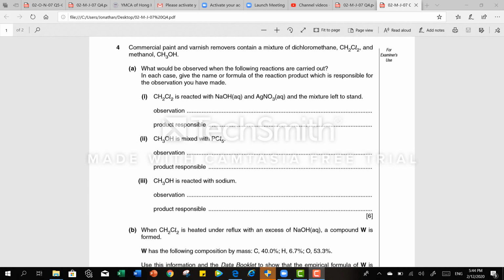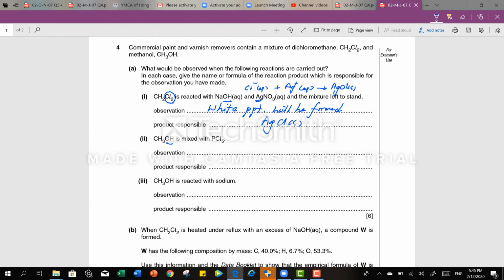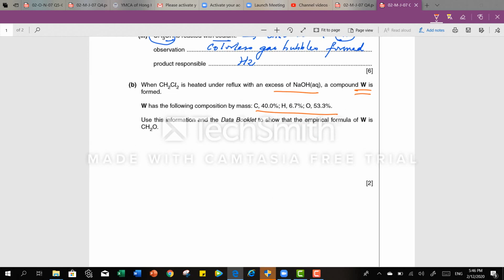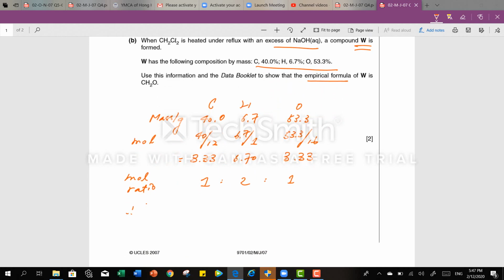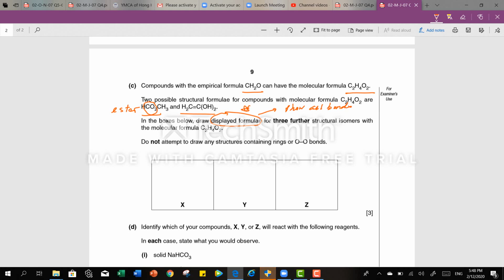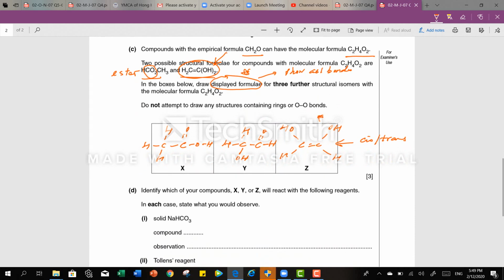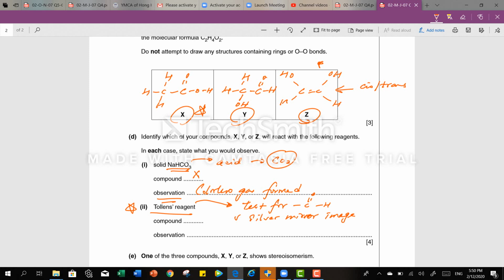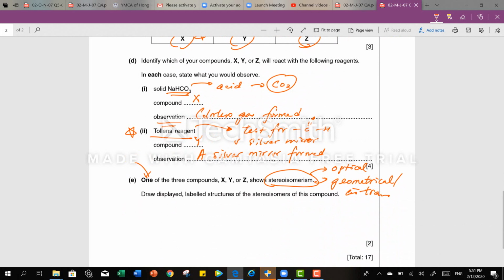Video 10 Part 2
Video 10 Part 2: Past Paper Explanation